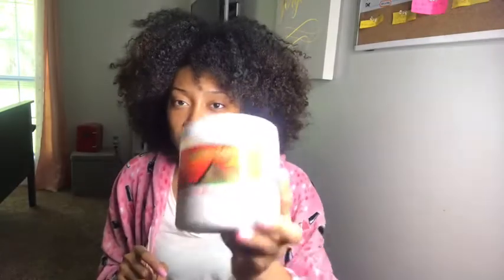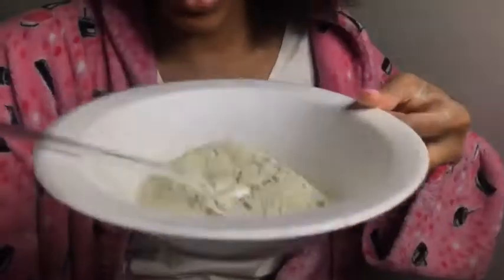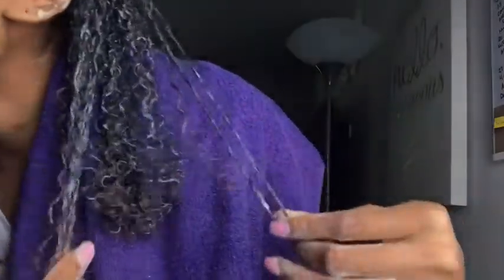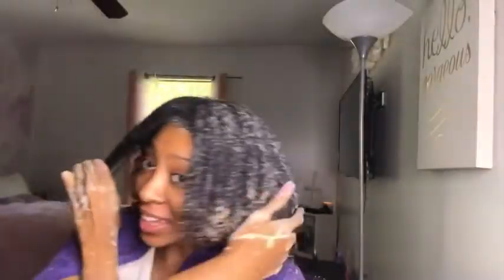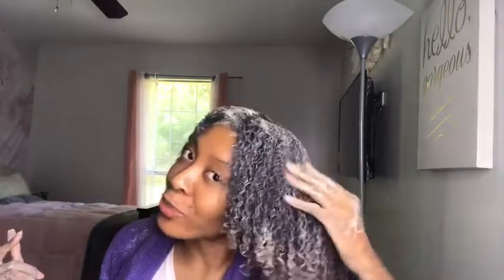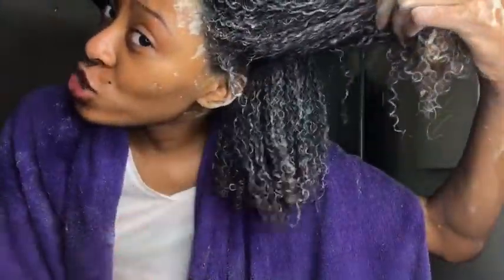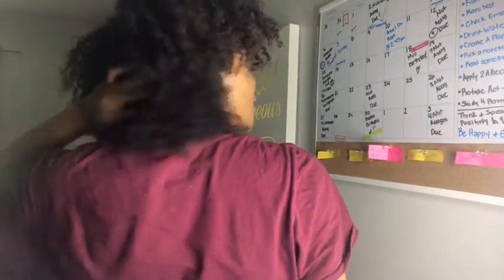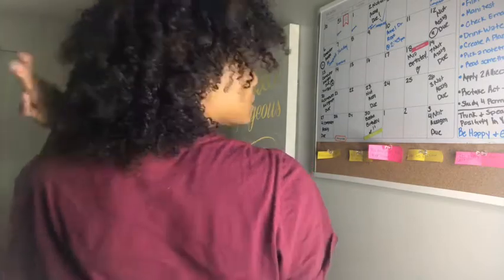Trying Aztec Clay on my Hair|Did it work🤯?|Brianna Faith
We hit 900+Dipagang Members 🤯💛wow THANK YOU ☺️!!Welcome Back Dipa Gang 💛!